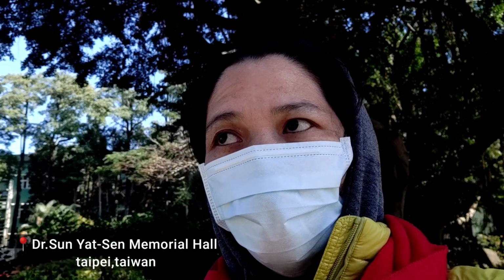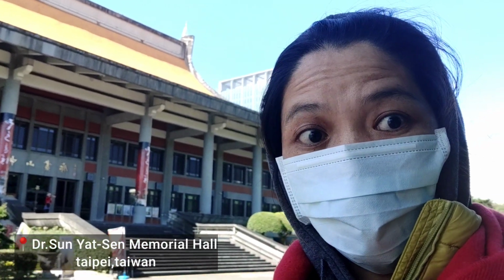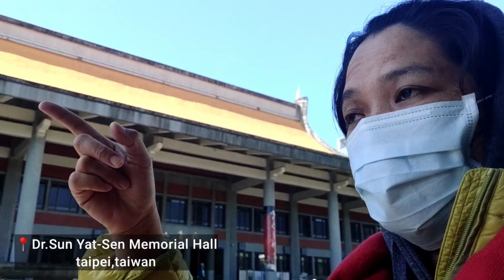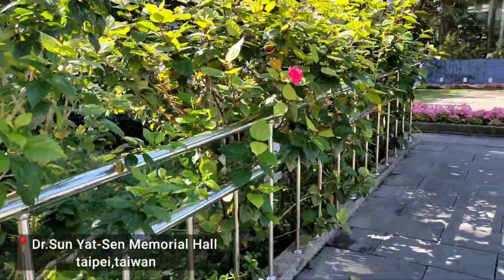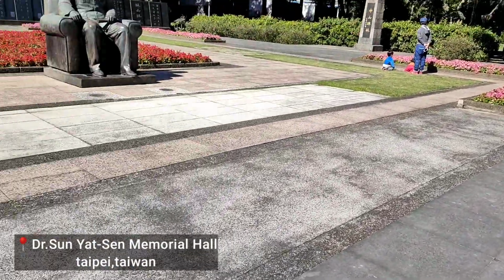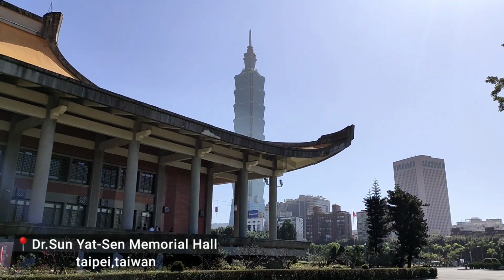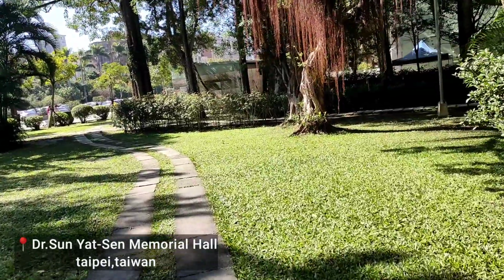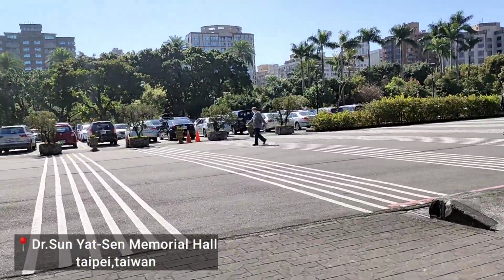10 MINUTES WALK PARK FROM TAIPEI 101/TRAVEL TAIWAN 2021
10 MINUTES WALK PARK FROM TAIPEI 101/TRAVEL TAIWAN 2021.Here's a quick tour for you guys who are planning to come taipei, taiwan. Dr Sun Yat-Sen Memorial Hall is very famous and One of the top tourist destinations here in taiwan which is very close a walking distance from taipei 101.Comment on the comment box for your questions and i will try to answer all your question.Thank You and Enjoy Taiwan